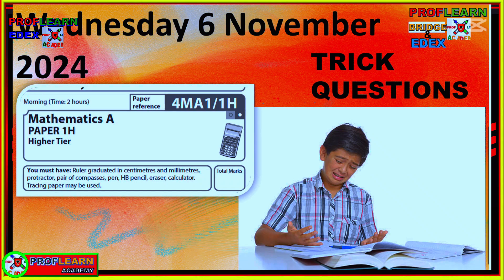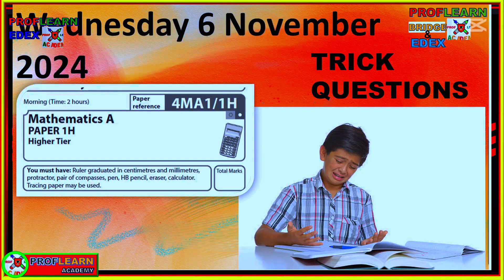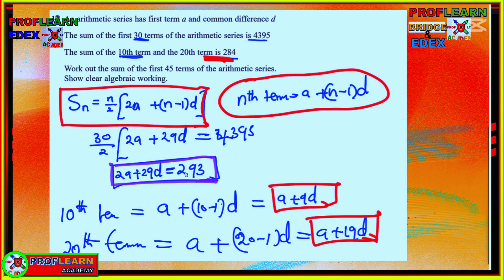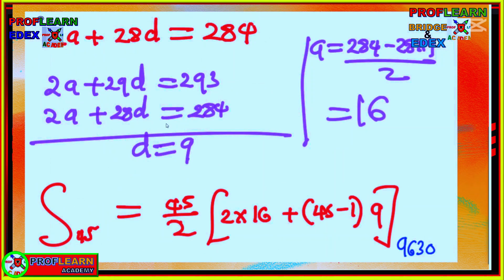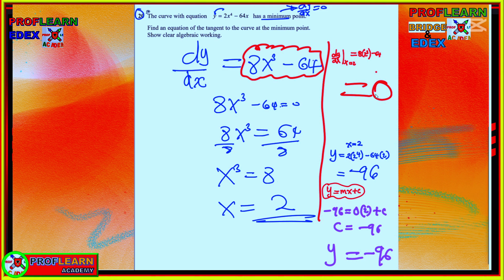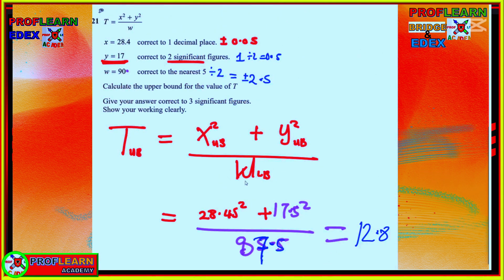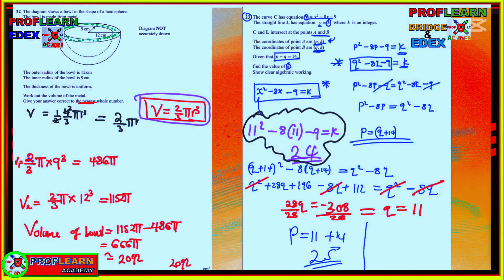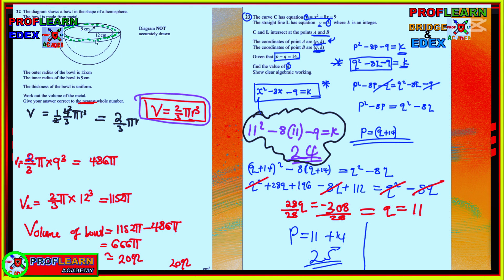IGCSE EDEXCEL MATHS PAPER 1H NOVEMBER 2024 PART 1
IGCSE EDEXCEL MATHS PAPER 1H NOVEMBER 2024 PART 2